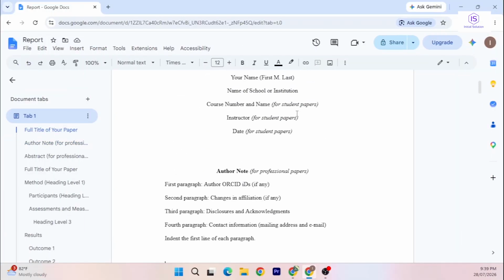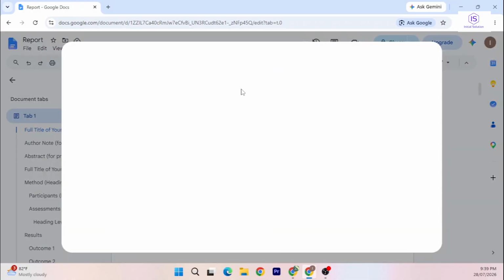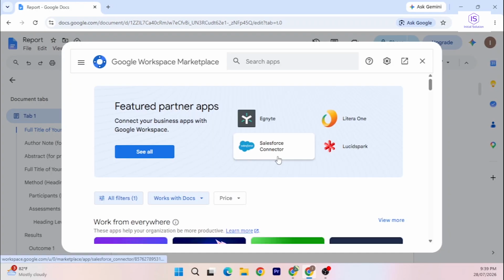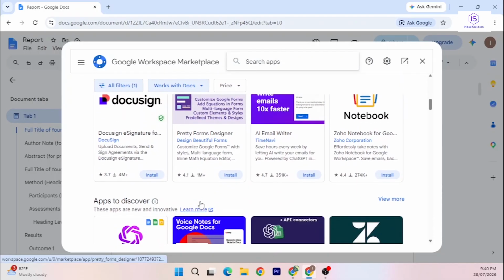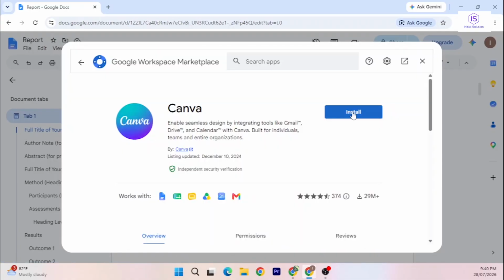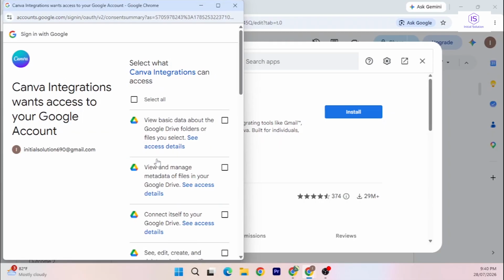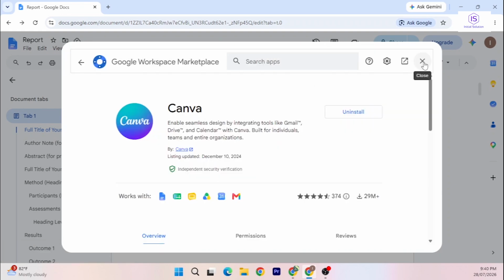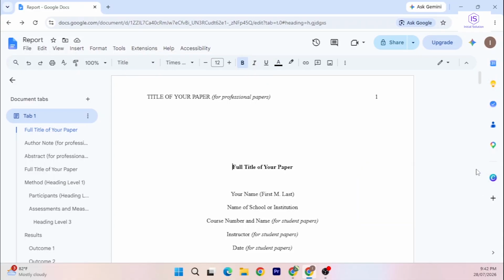How to Use Add ons in Google Docs [ step-by-step guide ]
Learn how to use add-ons in Google Docs in 2026 with this easy step-by-step guide. Whether you want to improve your writing, check grammar, create citations, add useful tools, or increase productivity, this tutorial will show you how to find, install, and use add-ons in Google Docs quickly and easily.

🧩 How to Use Add-ons in Google Docs (2026):

💻 On Desktop:
Step 1: Open your document in Google Docs.
Step 2: Click Extensions from the top menu.
Step 3: Select Add-ons.
Step 4: Click Get add-ons.
Step 5: Browse or search for the add-on you want to use.
Step 6: Click the add-on to open its details.
Step 7: Click Install.
Step 8: Review the permissions and click Continue.
Step 9: Choose your Google account if needed.
Step 10: Allow the required permissions to complete the installation.

🛠️ How to Use an Installed Add-on:
Step 1: Open your Google Docs document.
Step 4: Choose the add-on you installed.
Step 5: Click the available option to open or run the add-on.
Step 6: Follow the instructions shown by the add-on.
Step 7: Use the tool to improve or edit your document.

📱 On Mobile (Android/iPhone):
Step 1: Open the Google Docs app.
Step 2: Open your document.
Step 3: Add-ons may have limited support in the mobile app.
Step 4: For the full add-on experience, open Google Docs on a computer using a web browser.
Step 5: Install and manage add-ons from the Extensions menu.

💡 Tip: Some add-ons may require additional permissions or a separate account. Always review the permissions before installing an add-on.